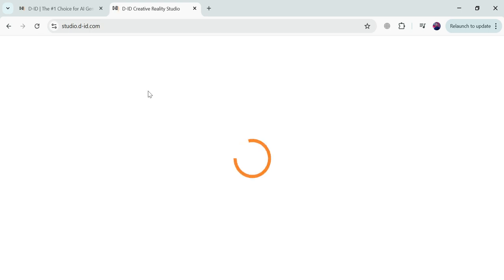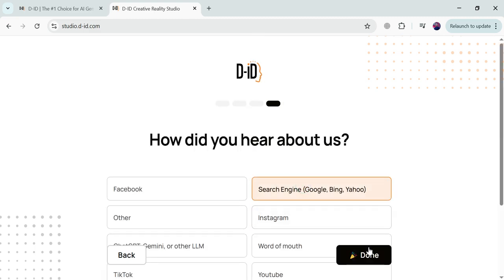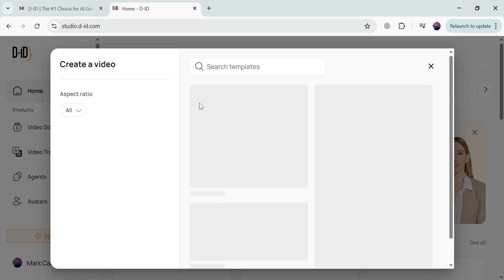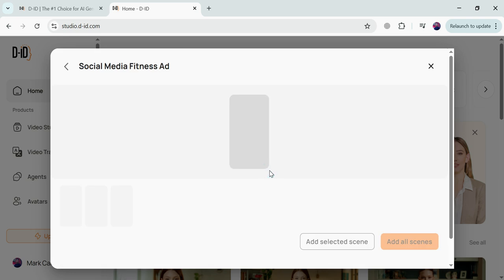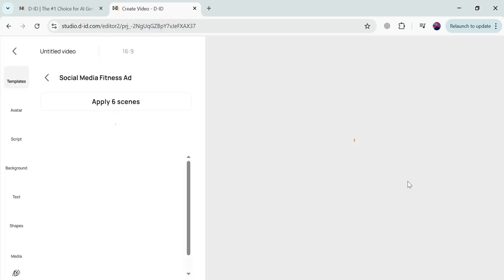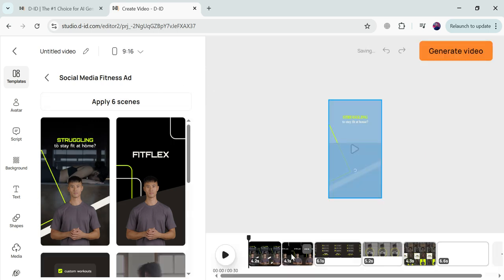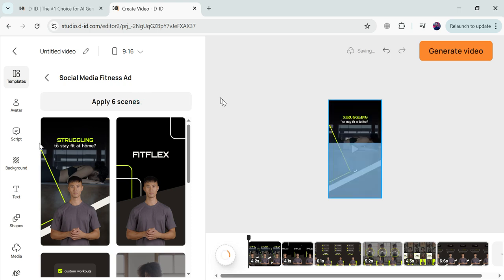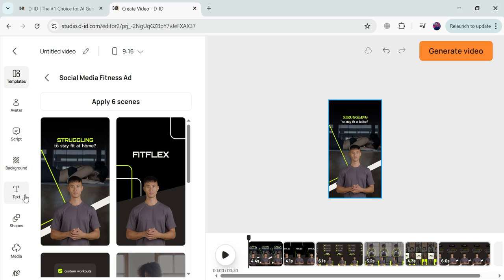How to Create AI Talking Avatars with D-ID (Complete Guide)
A complete guide on creating realistic AI talking avatars using D-ID. Learn how to generate avatars, upload scripts, customize voices, and export videos effortlessly.